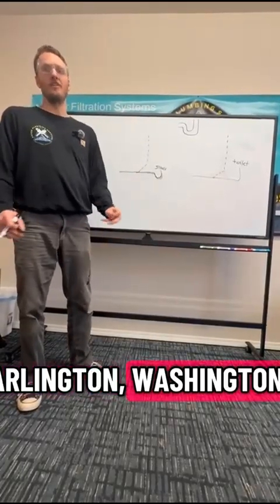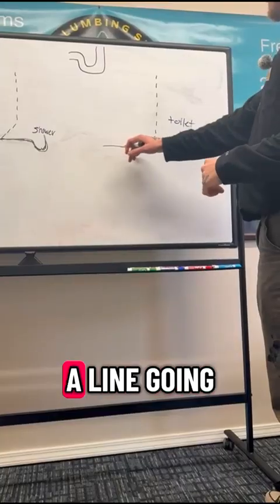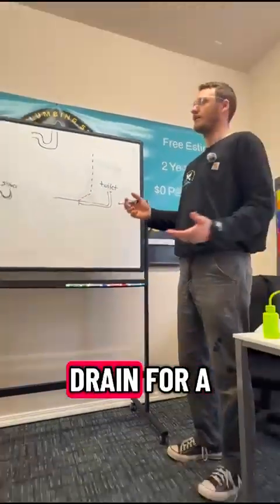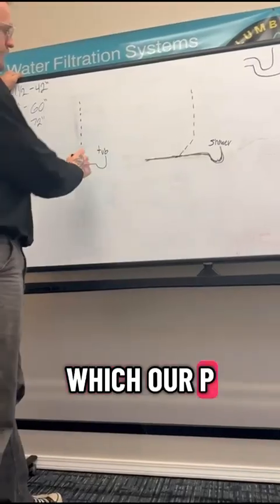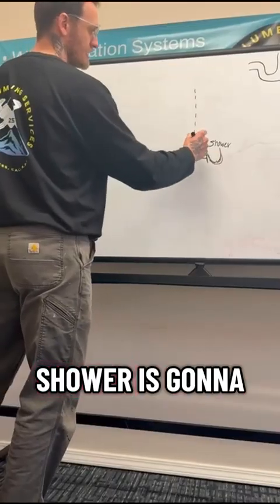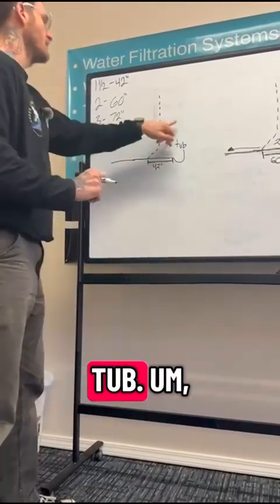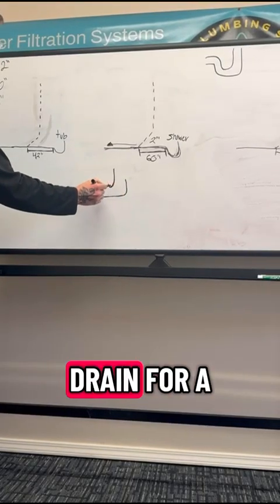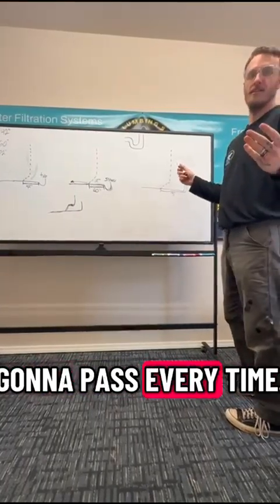UPC Educational Trap Arm Video